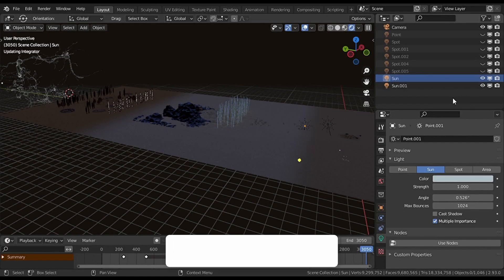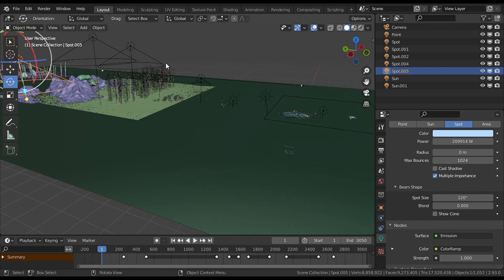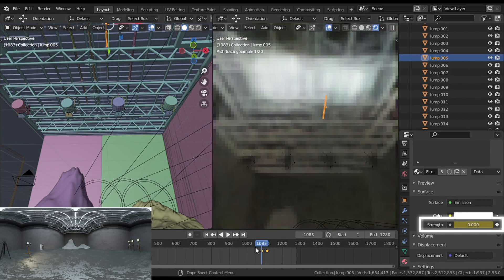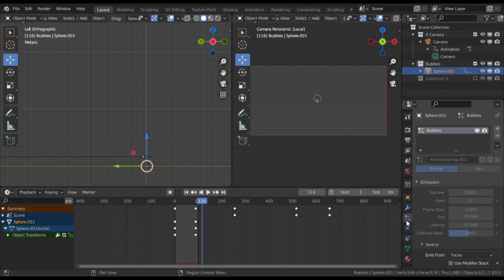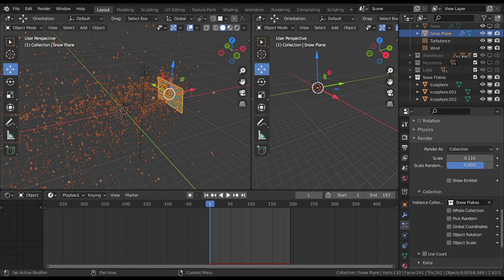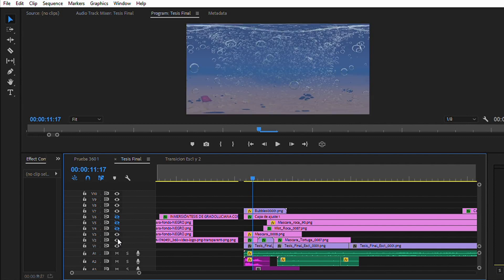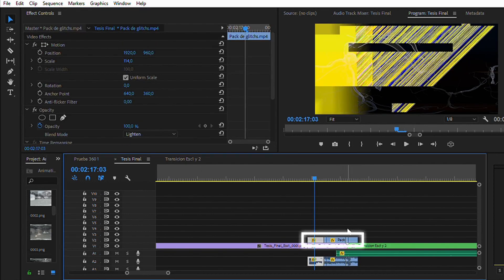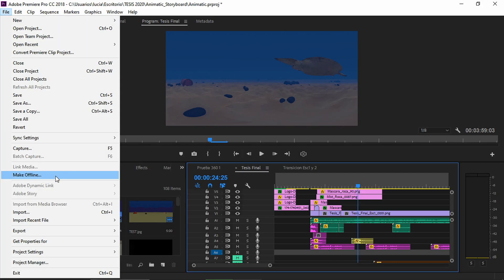VR 360º WORKFLOW: FROM BLENDER TO EDITING - LIGHTING, RENDERING AND EDITING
00:00 INTRO
0:20 LIGHTING
5:37 BUBBLES/SNOW
9:39 EDITING
14:20 SOUND DESIGN
15:22 WORKFLOW RECAP

RESOURCES/CREDITS
Ether Oar - The Whole Other